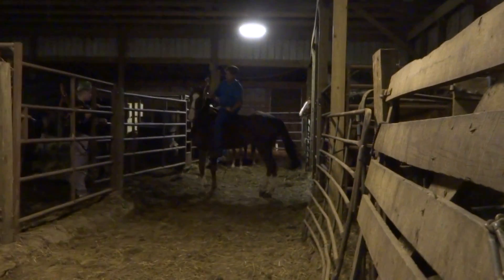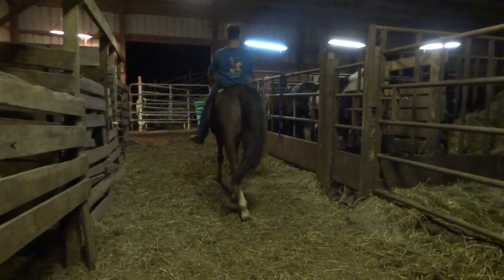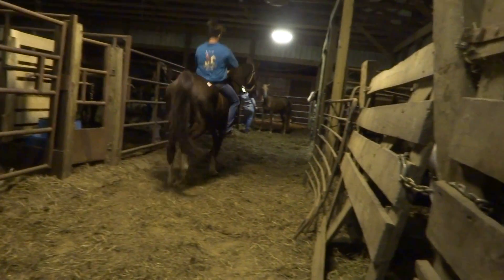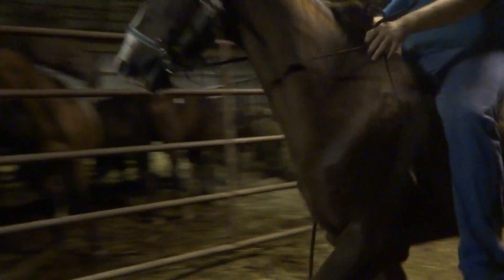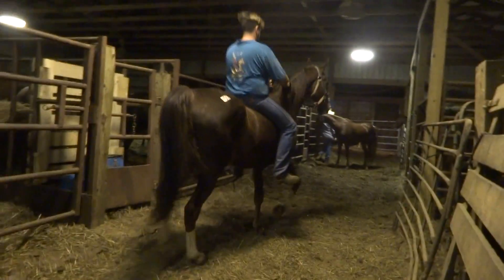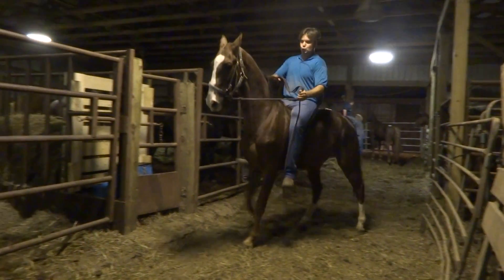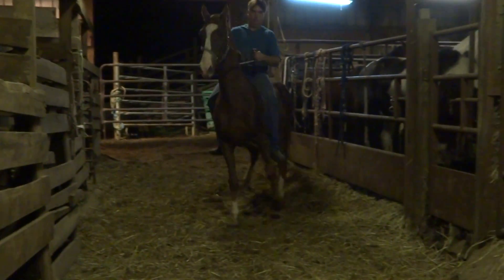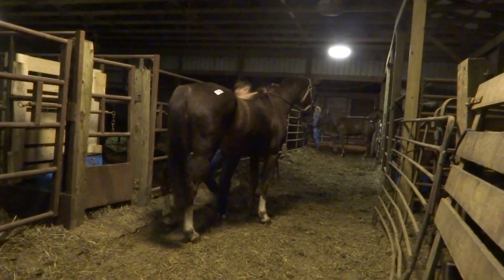00005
Another Chance 4 Horses, Inc. a 501c(3) Non Profit Charity registered with the State of PA Certificate #32200/Federal 501c(3) DLN# 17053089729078.  Rescue, Rehabilitation and Placement  headquartered in  Pennsylvania with an international network.  We have been in continuous operation for over a decade with the first five years being out of our pocket.  We are a volunteer based, all breed horse rescue. Our Mission is to give equines a much needed "Another Chance".  We do all aspects of rescue - abuse, neglect, owner surrender, cruelty, auction purchase and slaughter for human consumption then quarantine, rehabilitate, evaluate, train and place horses in loving homes.  We are also very active in education and community involvement.